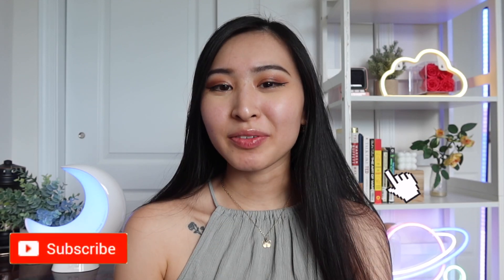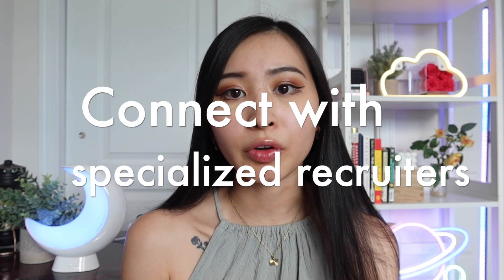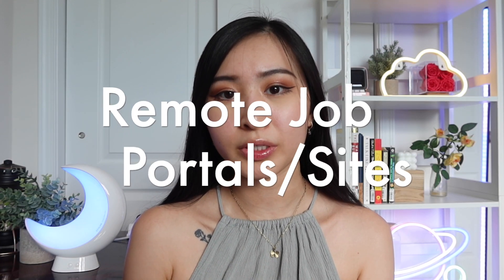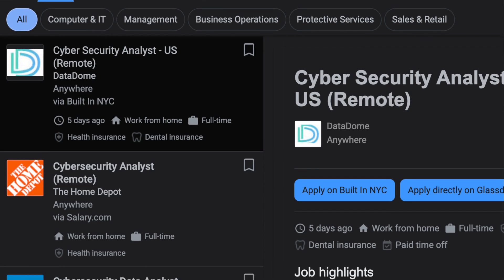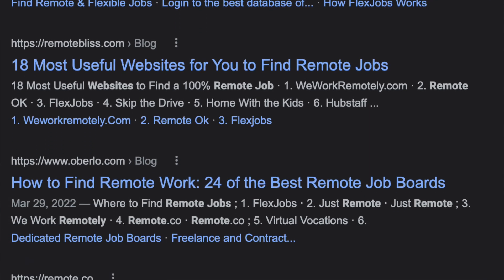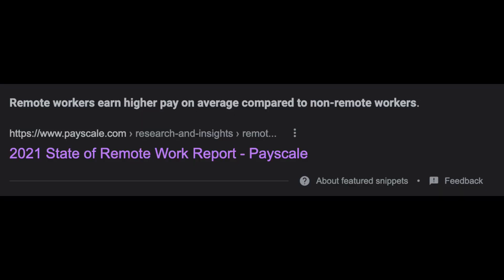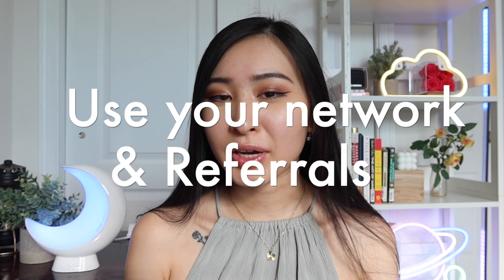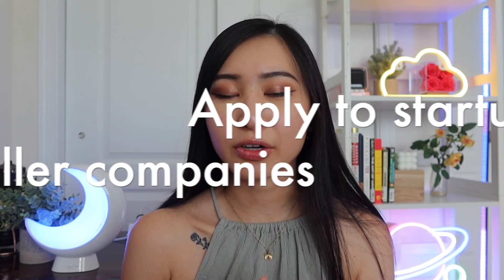How to Get a Remote Cyber Security Job: Tips on Getting a Remote Job in Cyber Security in 2022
Amazon favorites:

Timestamps:
Intro: How to Get a Remote Cyber Security Job (0:00)
Connect with Specialized Recruiters (0:30)
Remote Job Portal/Site (1:22)
Use your Network/Referrals (2:34)
Try Remote Freelance/Contractor work (4:16)
Apply to startups/smaller companies (6:24)